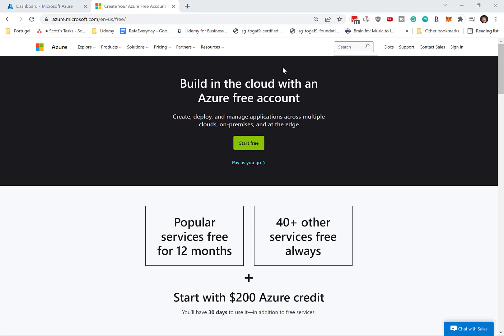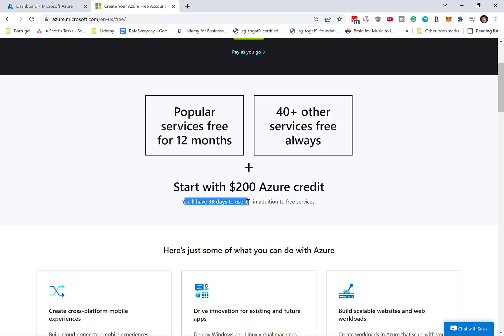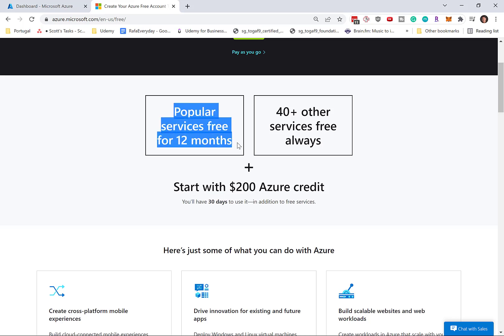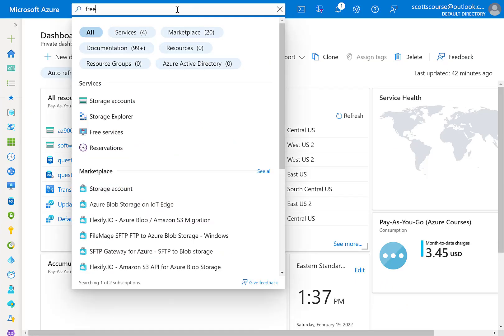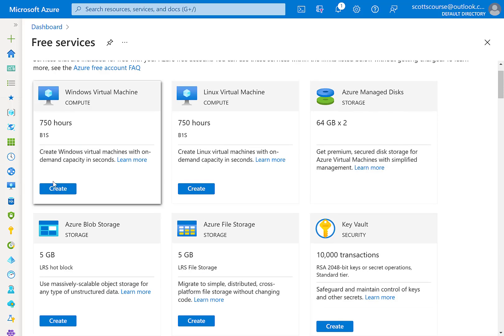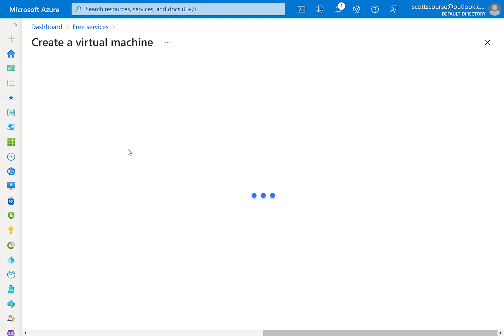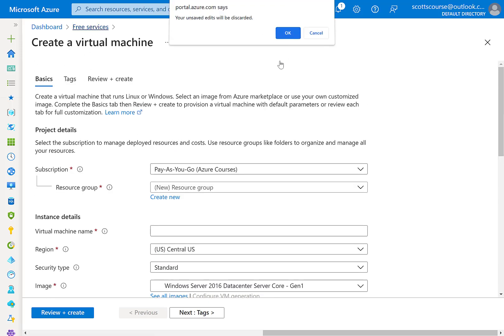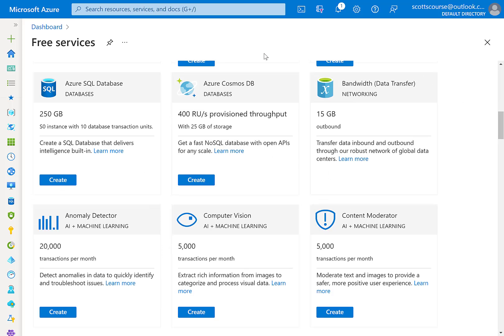Azure Free Trial Account After 30 Days are Over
At some point, Microsoft added a service inside the Portal called "Free Services" that lists all of the services available during the 12-month free trial. If you want to see what you can get after the 30-days are over, check this out.